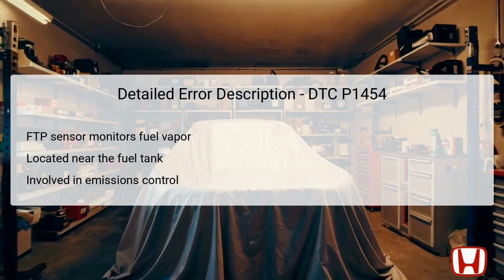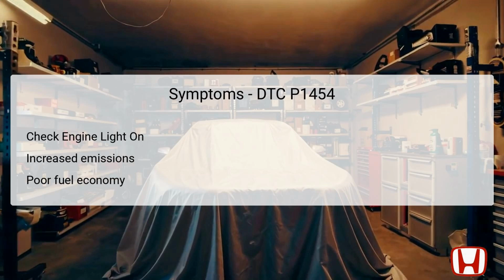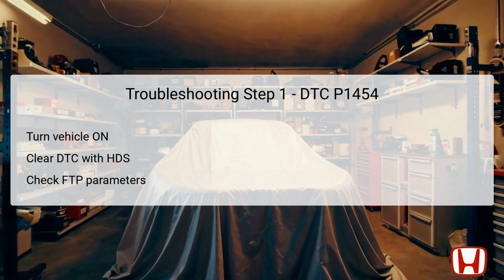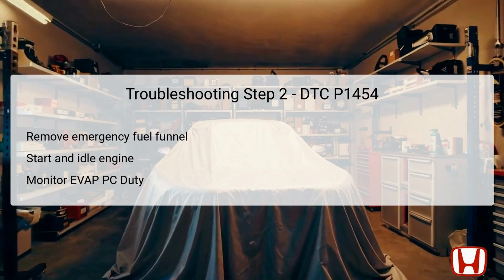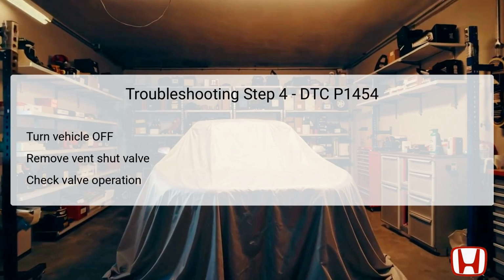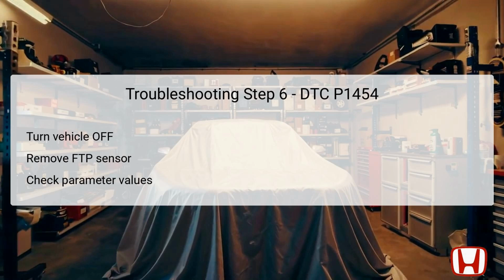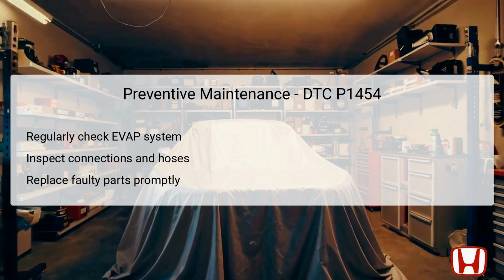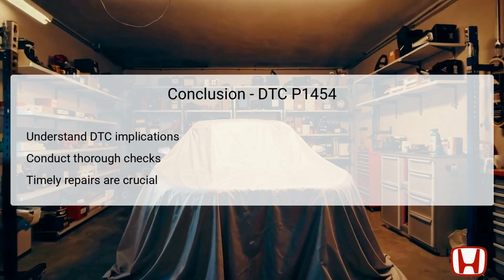DTC P1454, FTP Sensor Circuit Range/Performance Problem - Honda Accord 2017-2023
Join the STEP Diagnostics early access list:
​ In this video, you'll learn about DTC P1454, which indicates a problem with the Fuel Tank Pressure (FTP) sensor in your Honda Accord's EVAP system. We'll cover the symptoms to watch for, the step-by-step troubleshooting process, and preventive maintenance tips to keep your vehicle running efficiently and compliant with emissions standards.